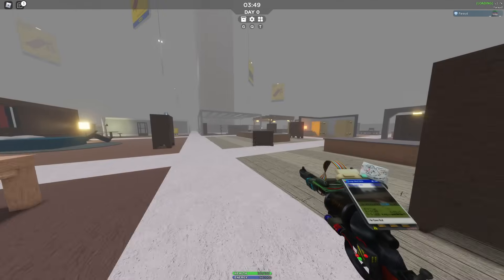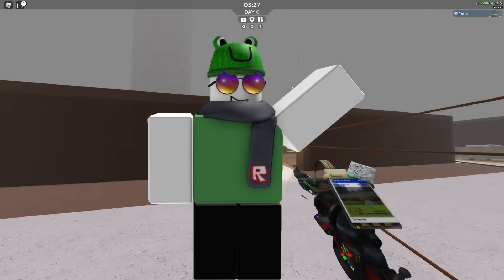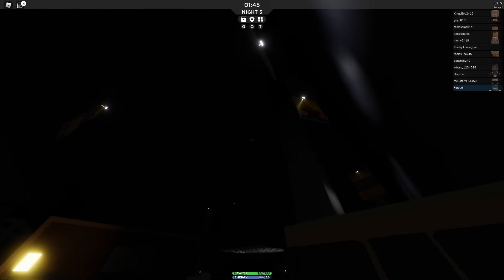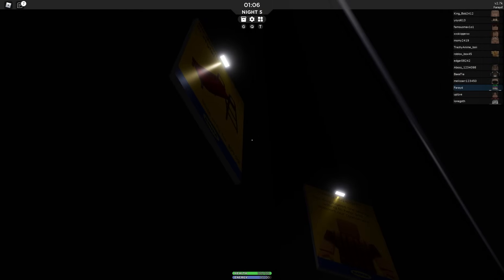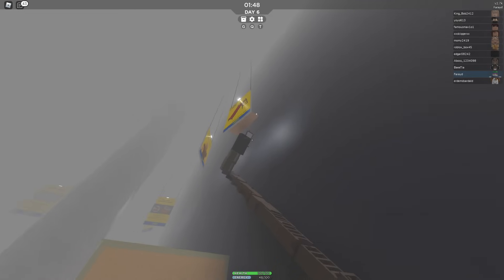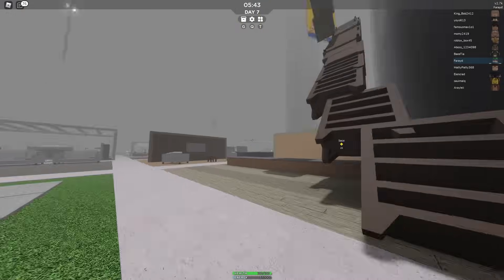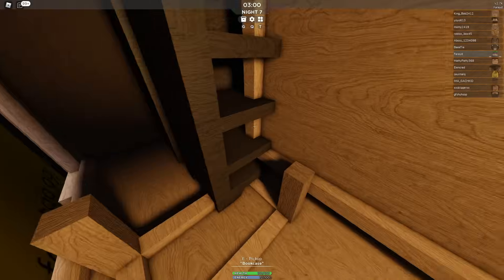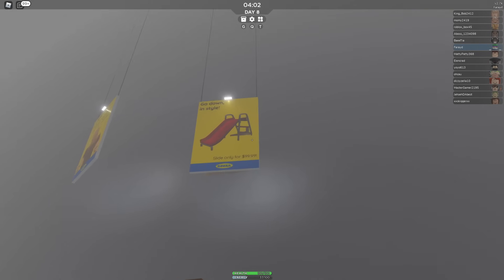Sneaky Base Guide In Roblox Ikea SCP 3008!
Sneaky Base Guide In Roblox Ikea SCP 3008! - I, Rayd, give a Roblox SCP 3008 base guide tutorial in everyone's favorite SCP Roblox game.  So we create a hidden SCP 3008 Roblox base, and show the best 3008 tips for it!

Music used in my videos - Roblox 3008 OST “Friday Theme” By UglyBurger0